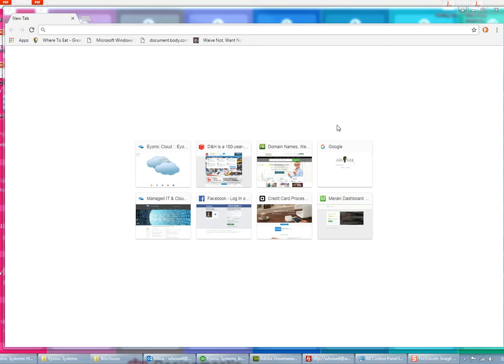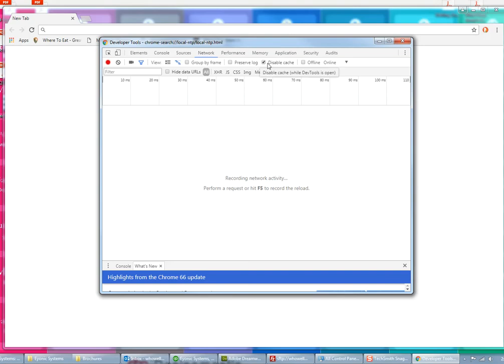Ensure You Always Get the Latest Version of Webpages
This video shows how to use developer tools in Chrome to disable caching so you will always get the most recent version of a web page. This is helpful for web designers, programmers and debuggers.